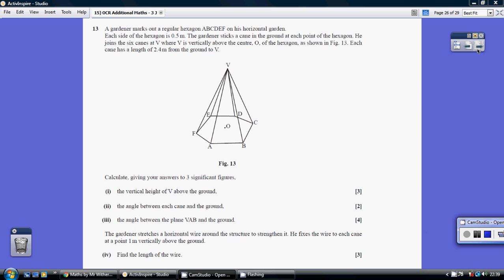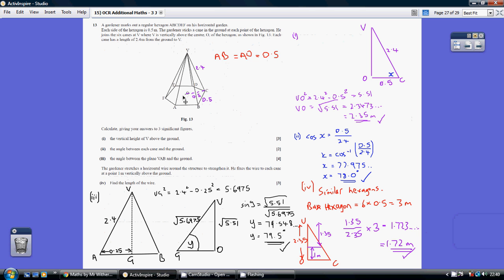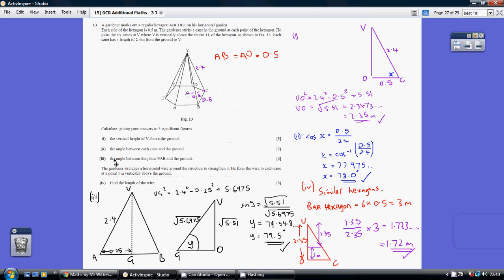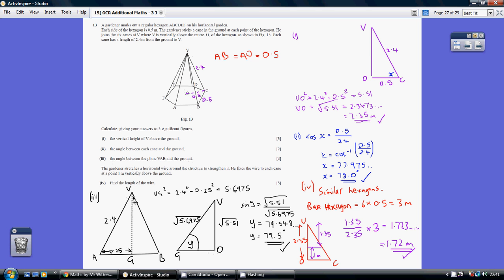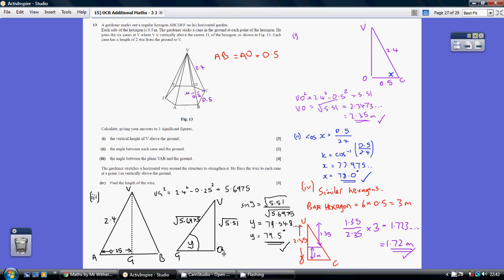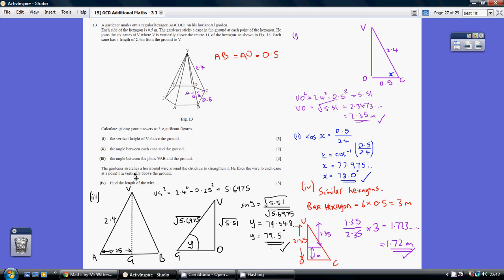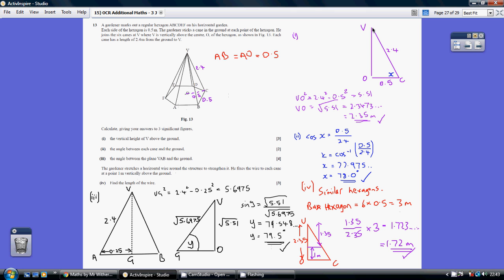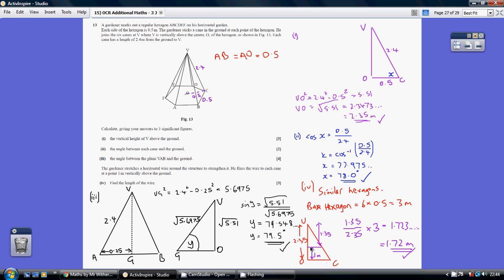15) OCR FSMQ Additional Maths - 3 June 2015 Q13